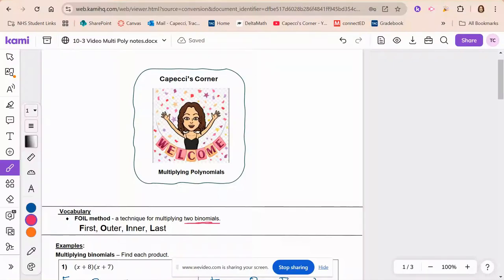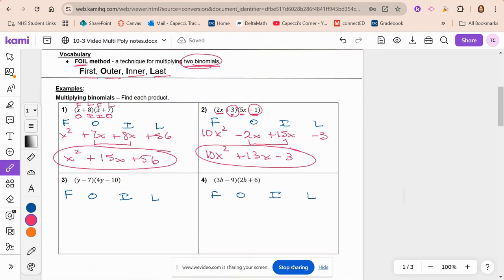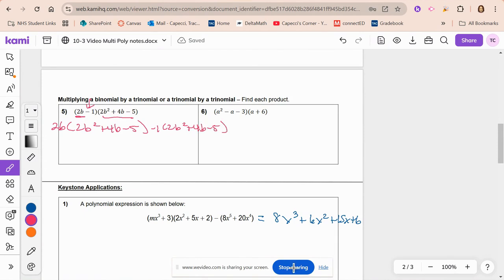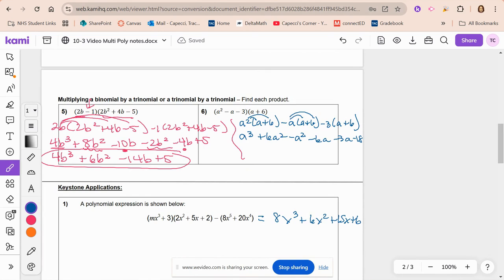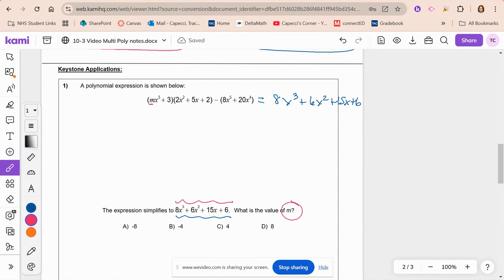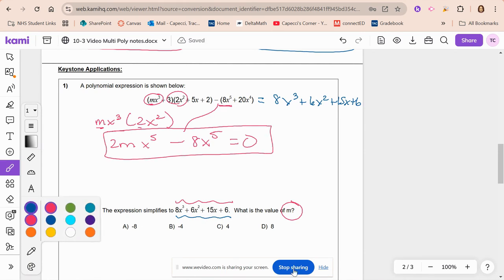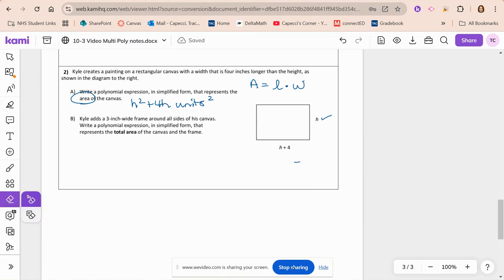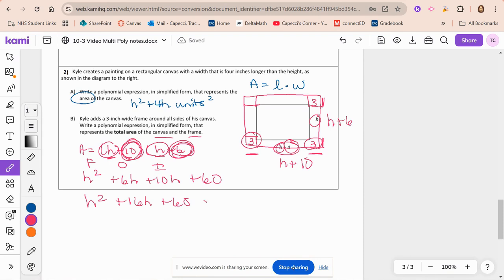Multiplying Polynomials (Reveal)